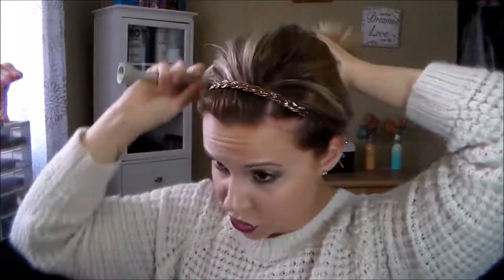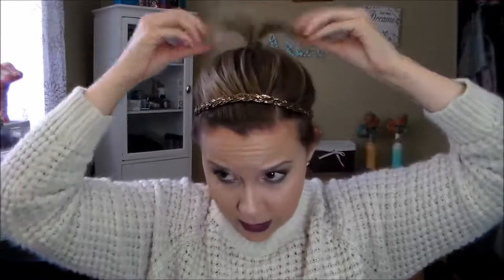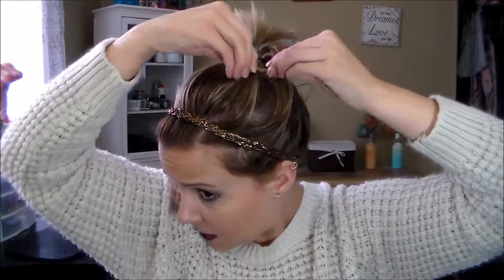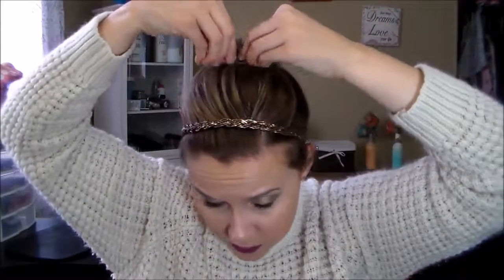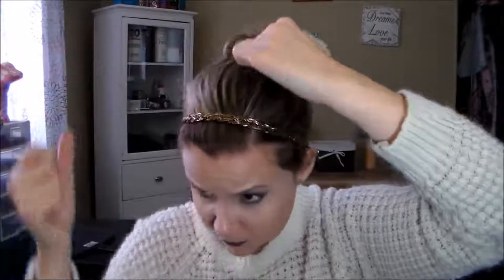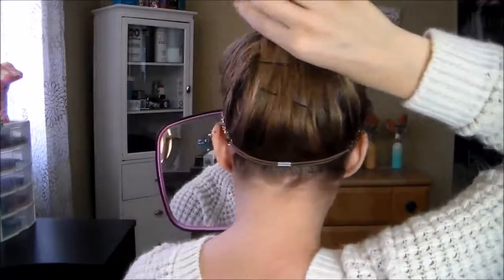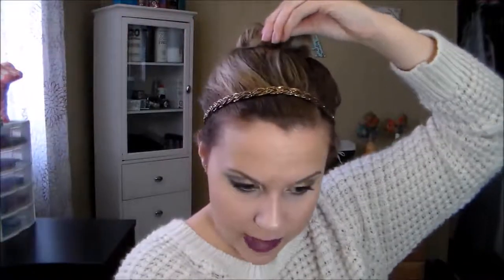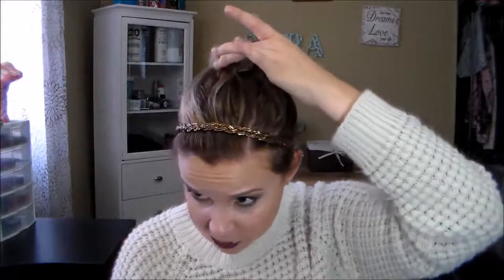How-To≡Messy Donut Bun With Short Hair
Hey everyone! Today I am going to be showing you how to do a donut bun with your short hair. Like I said in the video, this will also work on longer hair but I wanted my fellow short-haired girls to be able to pull off this look,too. It is a really simple style. The bulk of it is grabbing hair and pinning, so if you can do that, then this should be easy for you! I hope you all have an awesome day and I hope to see you in my next video xoxo